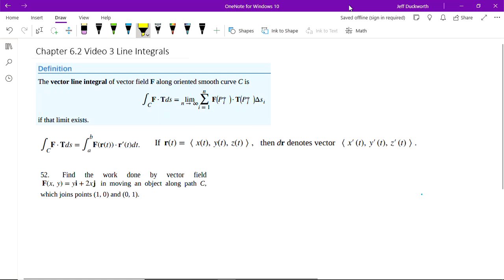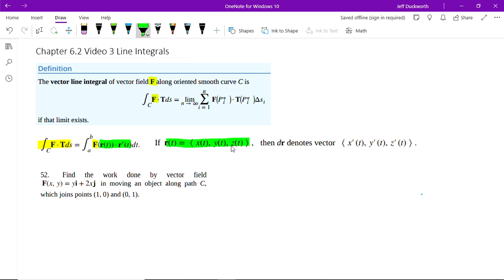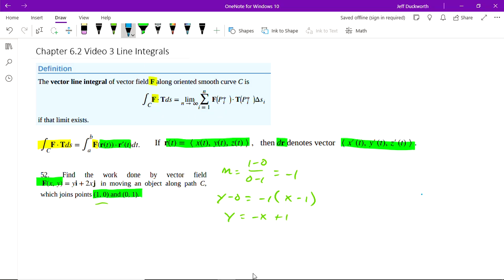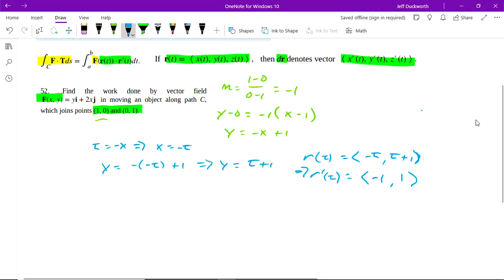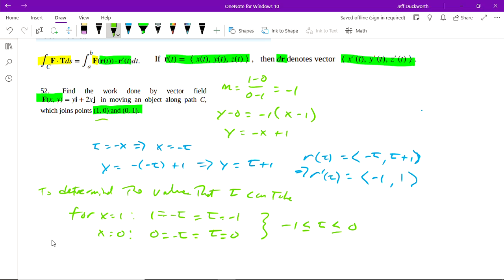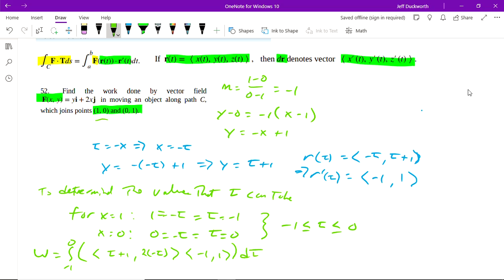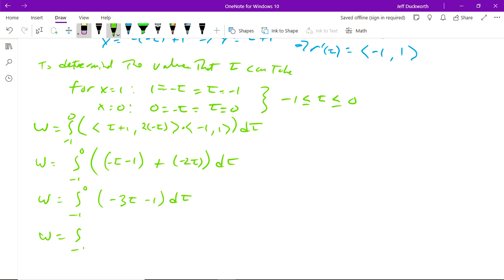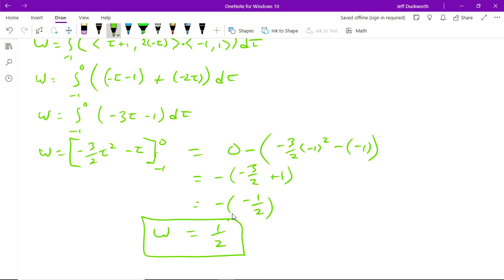Calculus 3 Chapter 6.2 Video 3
Line Integrals: For Vectors